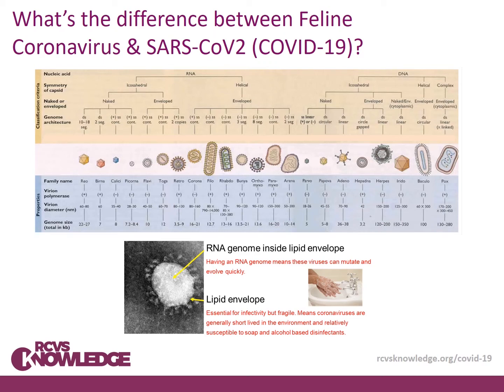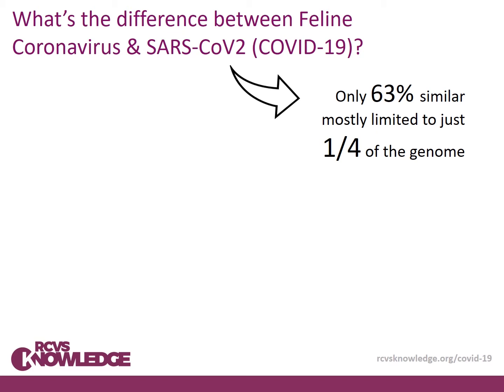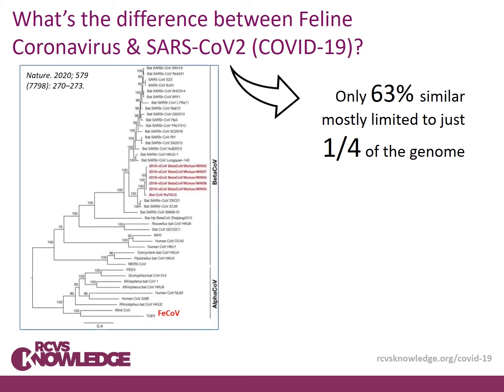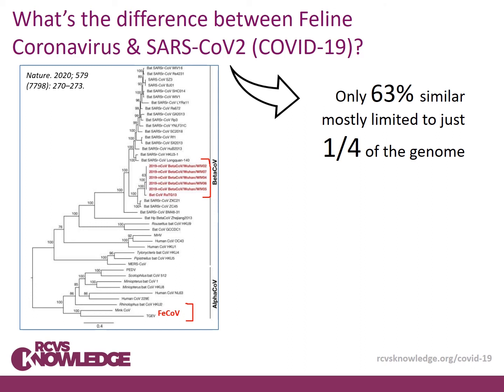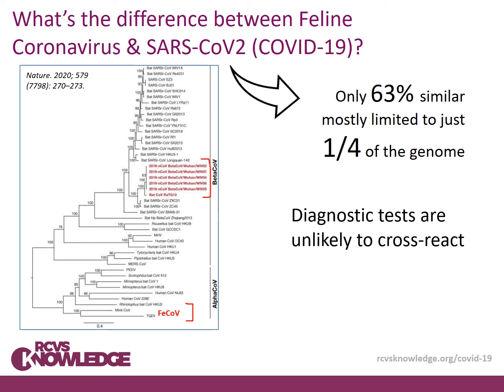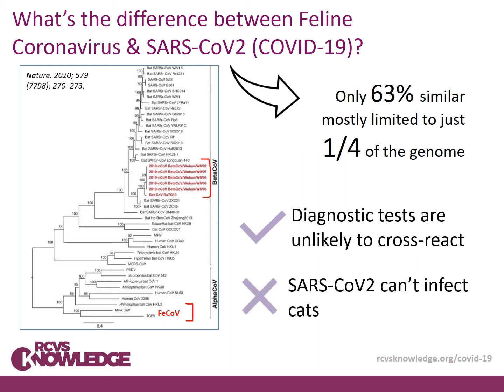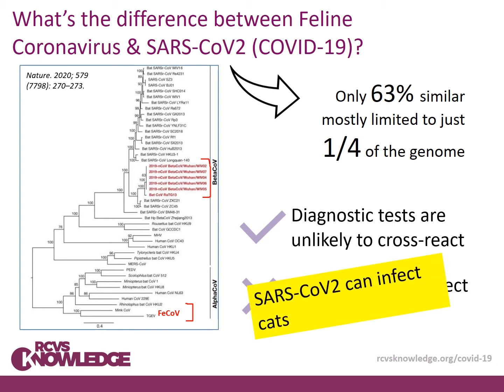What's the difference between Feline Coronavirus and SARS-Coronavirus-2? COVID-19 mythbuster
Presented by Alan Radford, RCVS Knowledge Quality Improvement Advisor and Professor in Veterinary Health Informatics at the University of Liverpool. Our COVID-19 mythbusting series offers quick and concise answers to common questions regarding COVID-19 and the veterinary profession, helping you to manage enquiries, patients and your team.

Show less